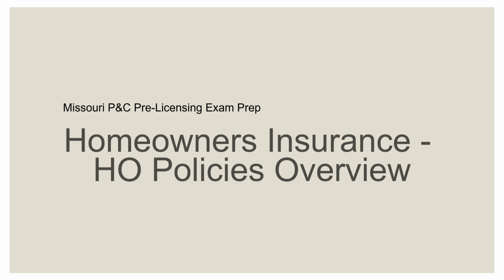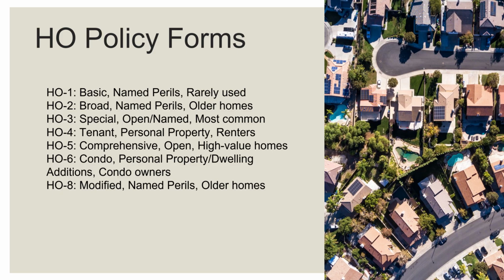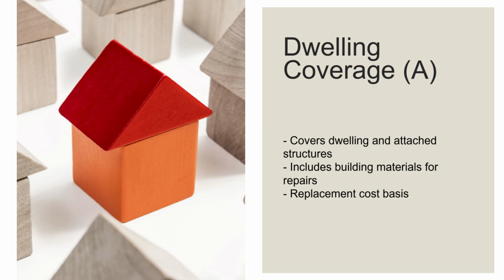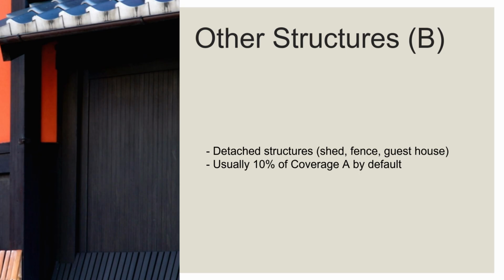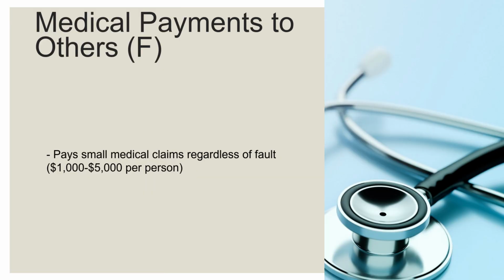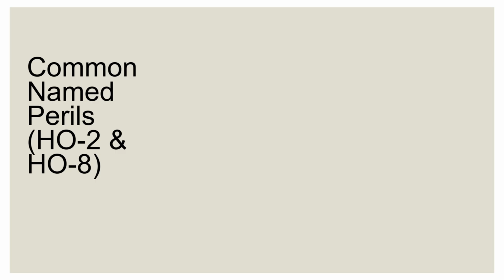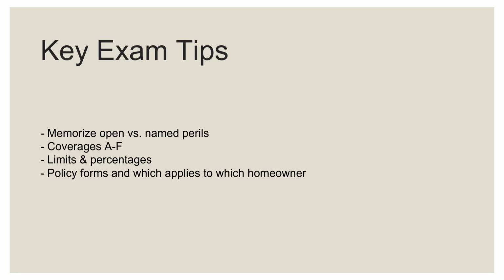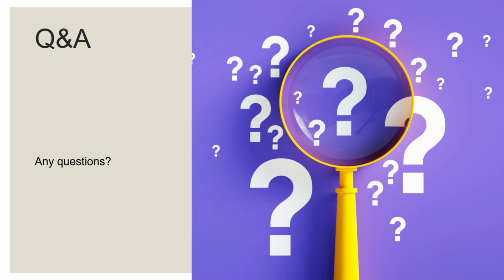Dwelling Policies DP-1, DP-2, DP-3 Explained | Missouri P&C Exam Prep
Dwelling policies broken down the way they're tested on the P&C exam: DP-1 versus DP-2 versus DP-3, named versus open perils, replacement cost rules, what each coverage includes, and the common exam traps to watch for.

Watch the full series in order: [playlist link]
Study guides and practice workbooks: [store link]

Educational content only. Always confirm current rules with your state's exam content outline.